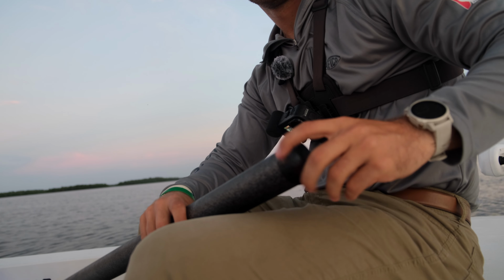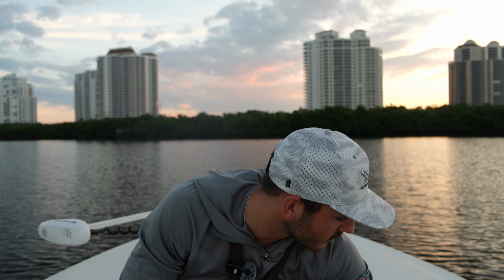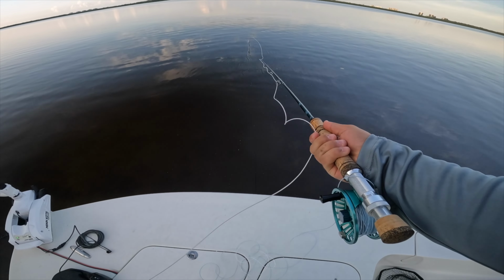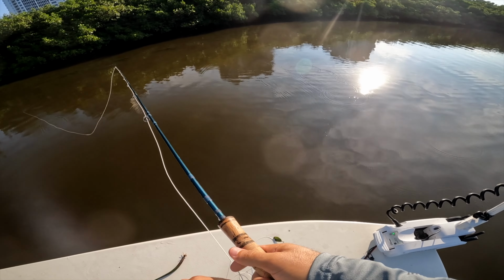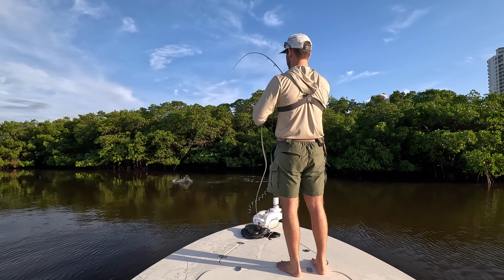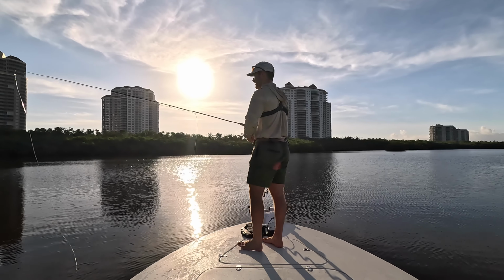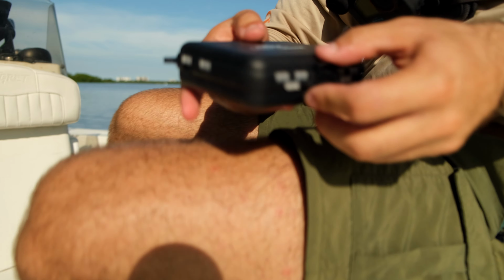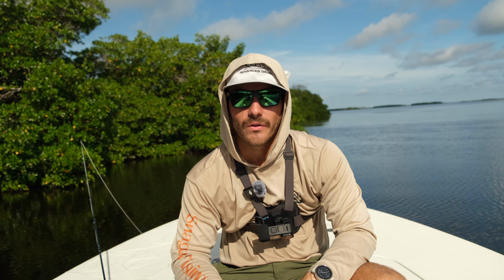2 DAYS Fly Fishing the Florida Backcountry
Today I wanted to switch things up a bit... I broke out the Fly rod. Fly fishing is an art, it is difficult but rewarding at the same time. For someone like me who only throws spinning the majority of the time, this was a great switchup. I hope ya'll enjoy!